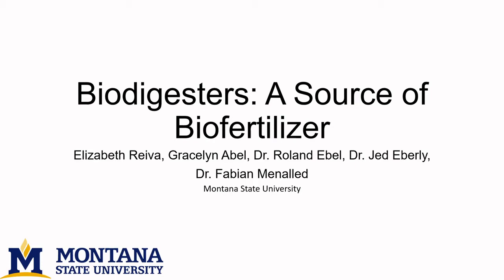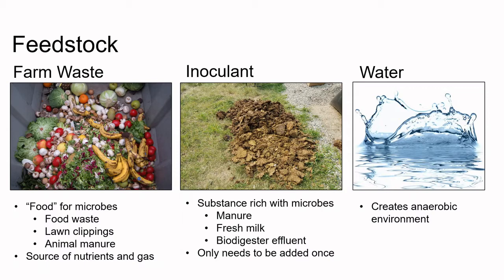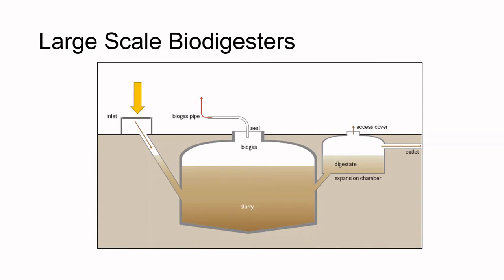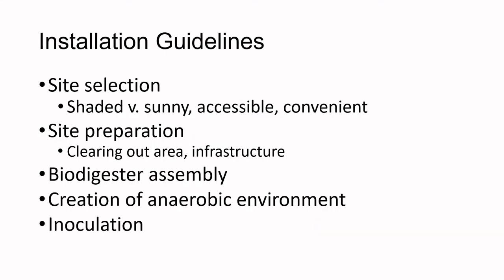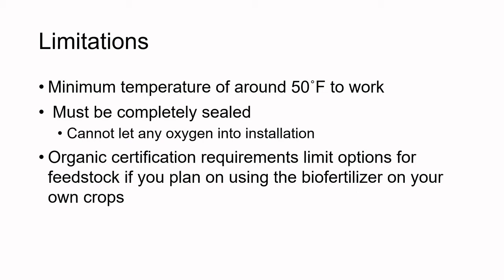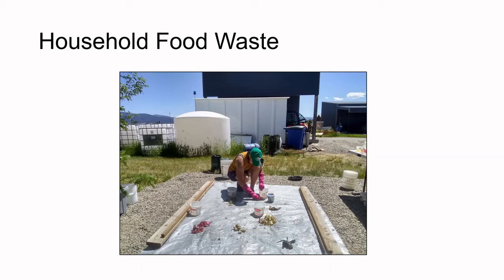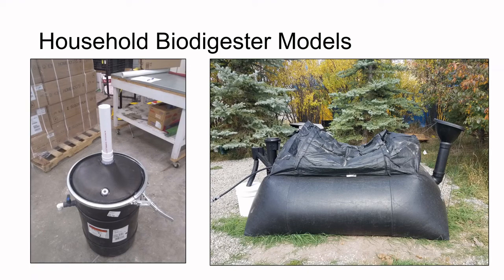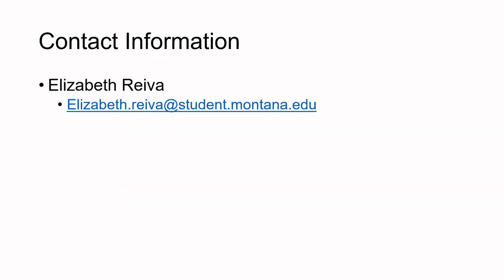Household Food Waste and Biodigesters: A Potential Source of Biofertillizer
Elizabeth Reiva, Master's Program 1st Year, Land Resources and Environmental Science, Montana State University

Advisor: Dr. Fabian Menalled, Land Resources and Environmental Science, Montana State University

A discussion of the results of food waste data collected this summer as a part of our larger project on how well household's can utilize biodigesters to produce biofertillizer. This will include a look at the data we collected and what we can learn from it as well as an overview of biodigesters and the biofertillizer that they produce. Future steps for the project will also be discussed.